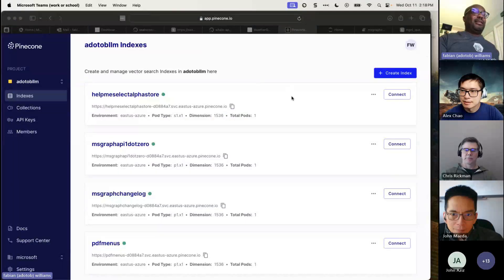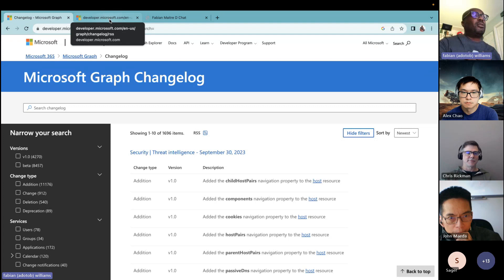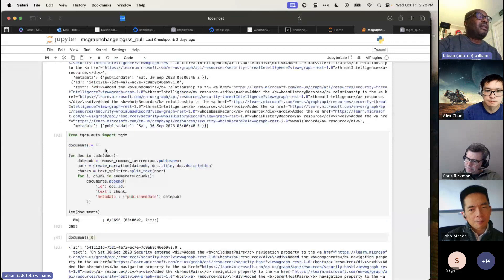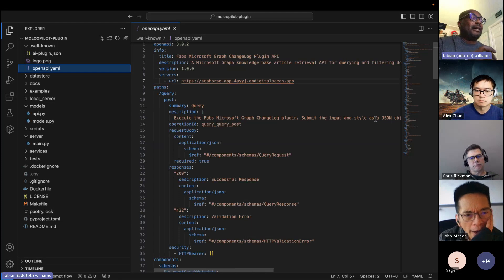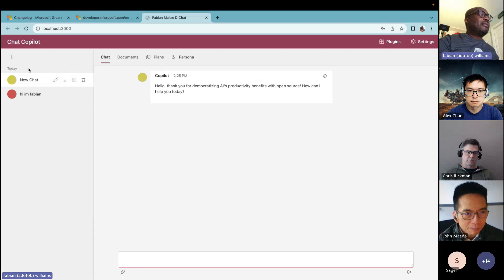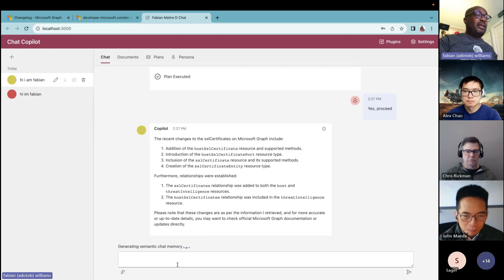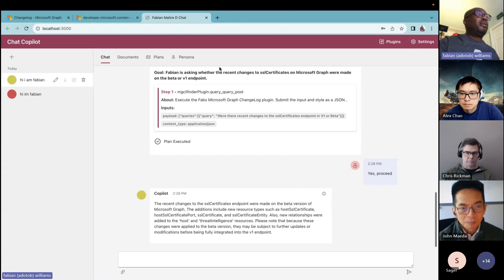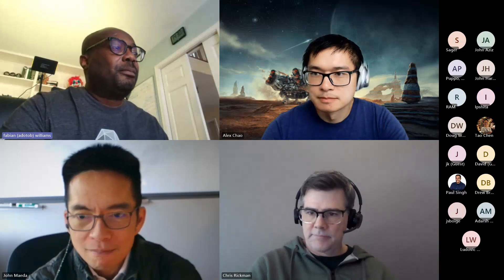Semantic Kernel Demo with Microsoft Graph! (feat. Fabian Williams)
Watch senior product manager for the Microsoft Graph, Fabian Williams demo how to use Semantic Kernel to reason about changes in the Microsoft Graph with natural language!